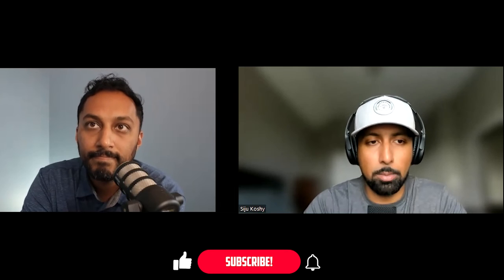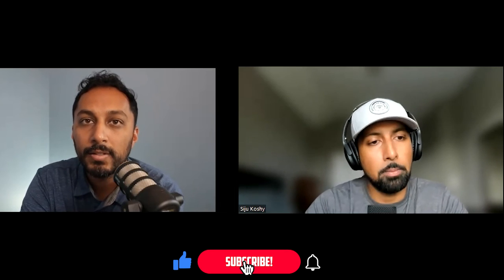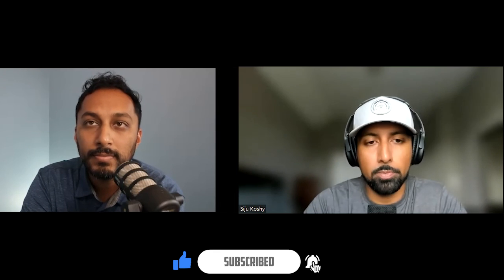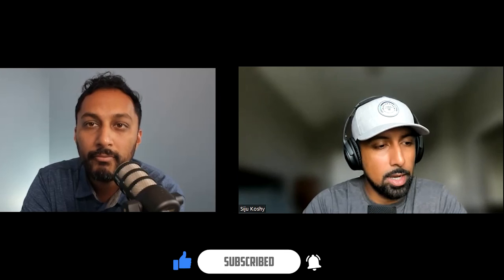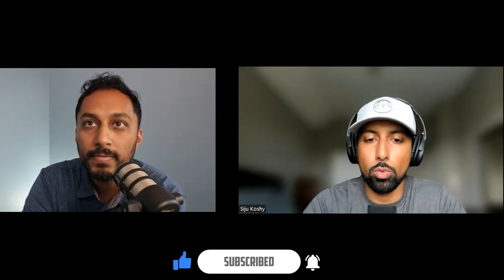Episode 41 - Preparing your new rental for a lease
Get that property ready for rent!  Listen to Siju and Sajan talk about their tips and tricks on getting a property rent ready.